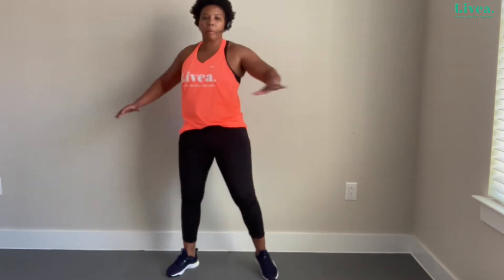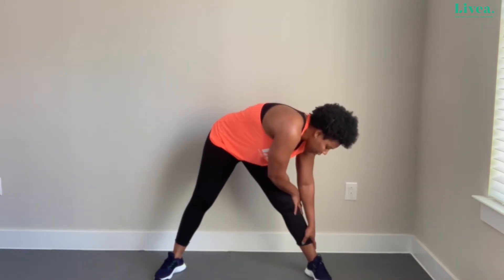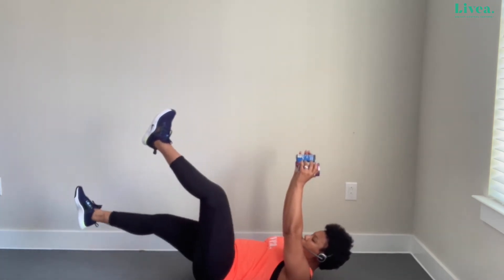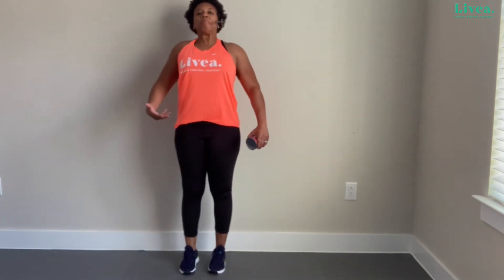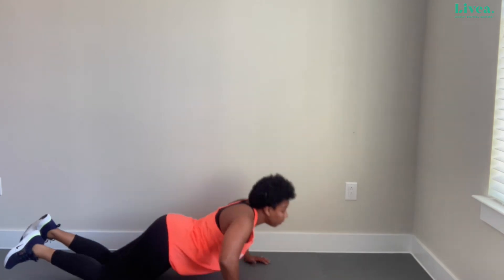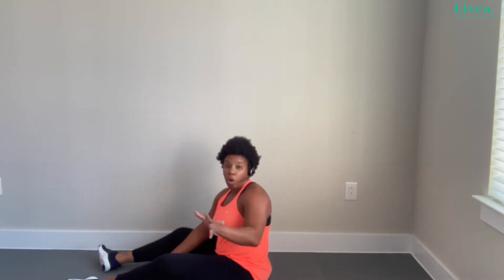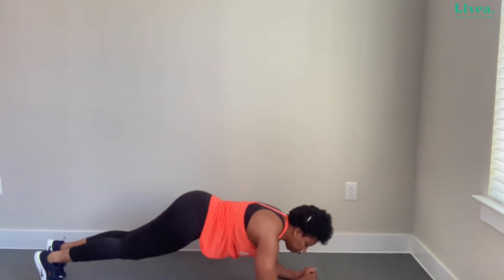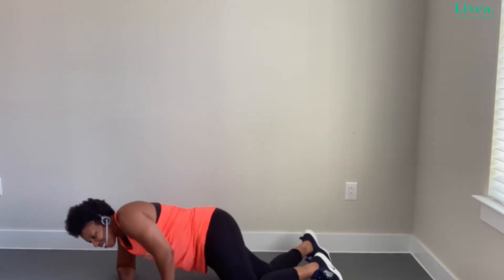30 Minute Total Body Workout with Crem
You should not rely on this information as a substitute for, nor does it replace, professional medical advice, diagnosis, or treatment. If you have any concerns or questions about your health, you should always consult with a physician or other health- care professional. Do not disregard, avoid or delay obtaining medical or health related advice from your health-care professional because of something you may have read or heard on this video. The use of any information provided from the Get Up And Move program is solely at your own risk.